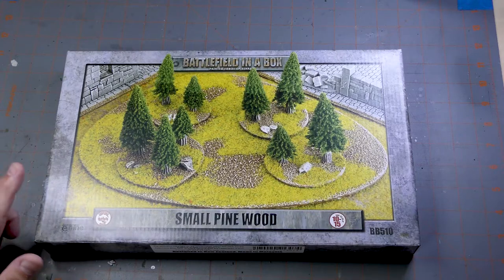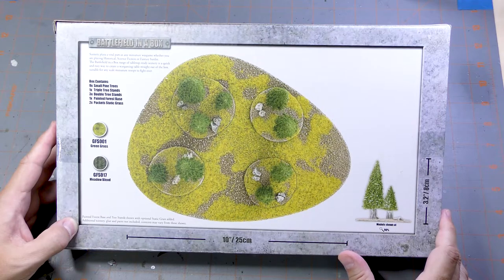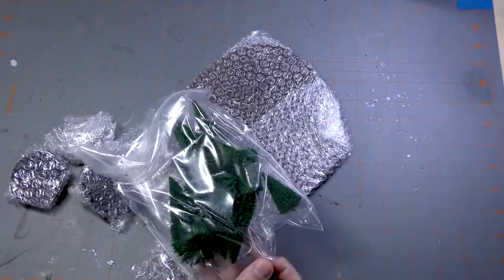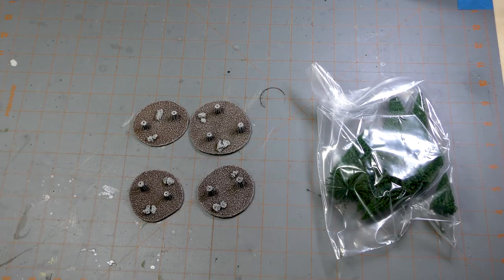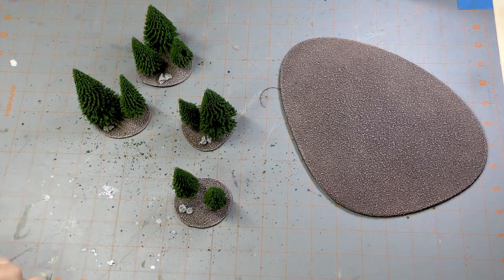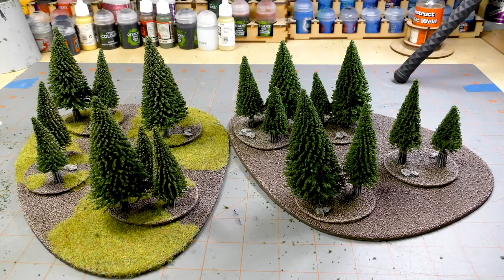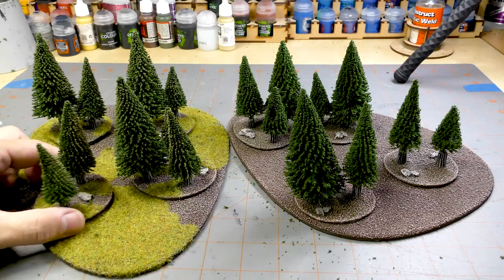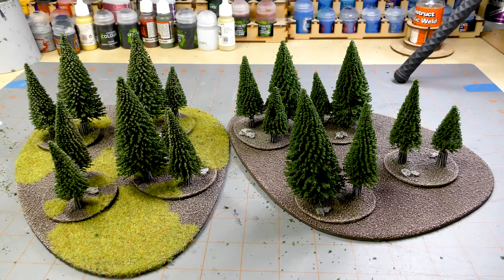Gale Force 9 - Small Pine Wood Review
Jon takes a look at the Gale Force 9 Small Pine for games of 15mm!